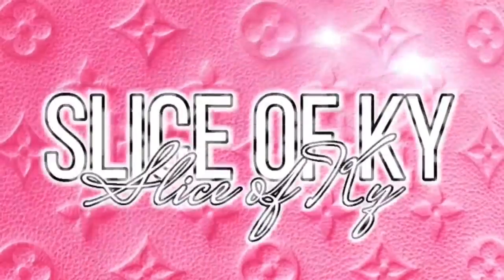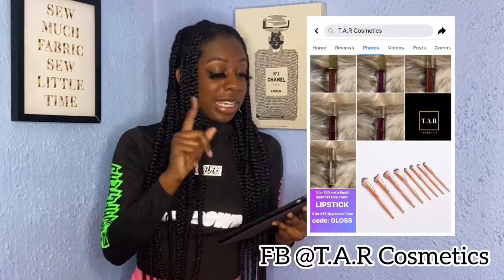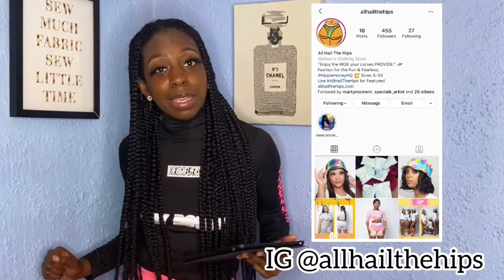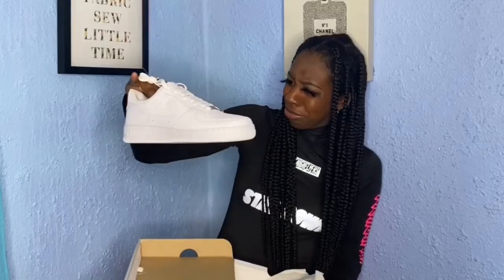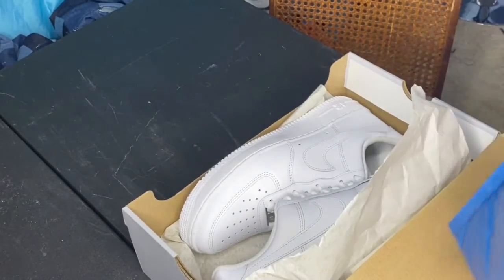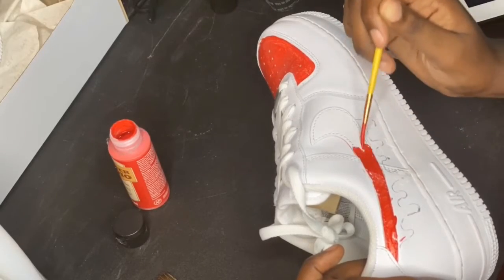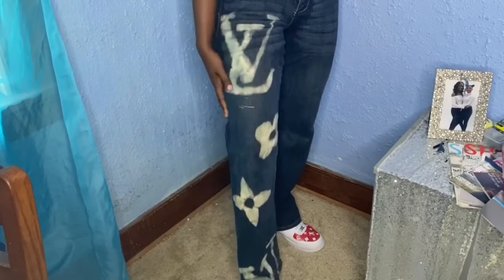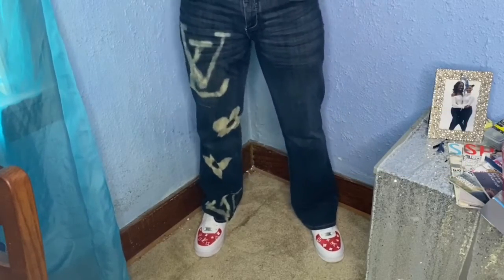Custom Air Forces 👟 | Surprise DIY | Black Businesses Part II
Musician: Jef